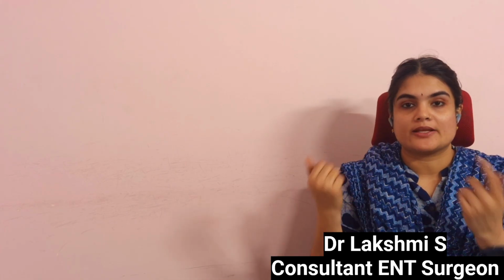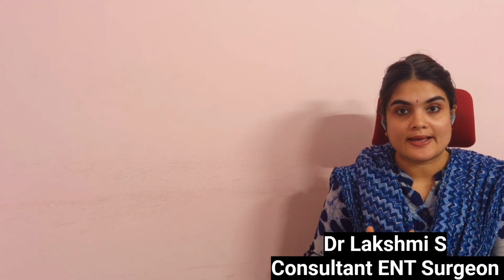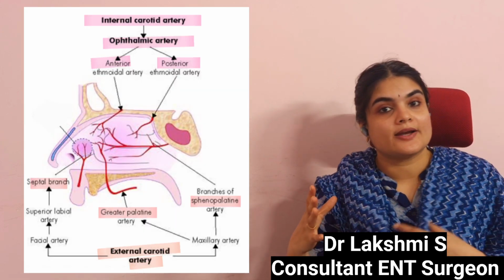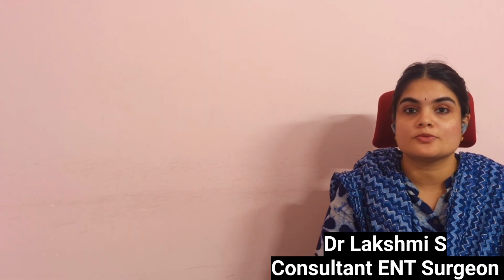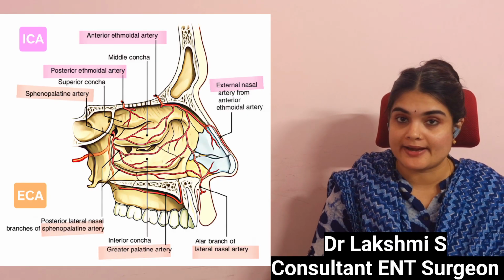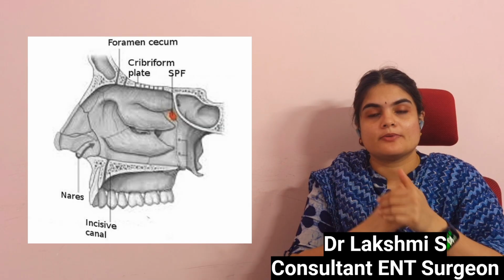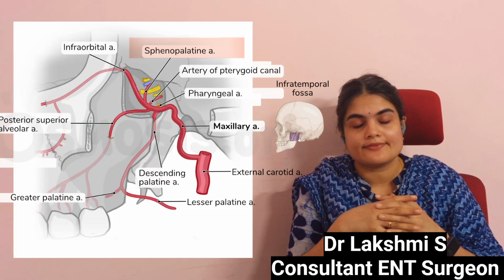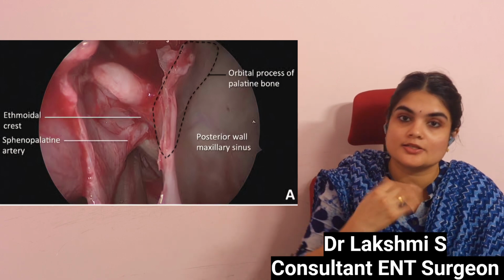Blood supply of Nose - Nasal septum and lateral wall | sphenopalatine, anterior ethmoidal artery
In this video, I have described about the blood supply of nose, Littles area and also in brief about the course of sphenopalatine and anterior ethmoidal arteries.

Internal carotid branches:

Anterior ethmoidal artery
Posterior ethmoidal artery
The ethmoidal arteries are branch of the ophthalmic artery. They descend into the nasal cavity through the cribriform plate

External carotid branches:

Sphenopalatine artery
Greater palatine artery
Superior labial artery
Lateral nasal arteries

This lecture is useful for:
✔ MBBS students
✔ NEET PG / INICET aspirants
✔ FMGE students
✔ ENT residents

📌 ENT | Head & Neck Anatomy | Exam-oriented explanation